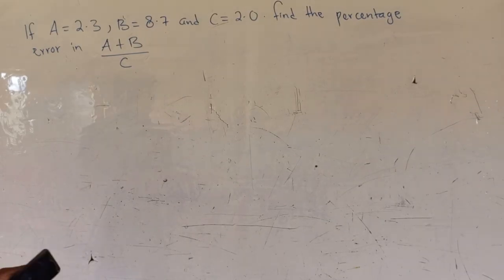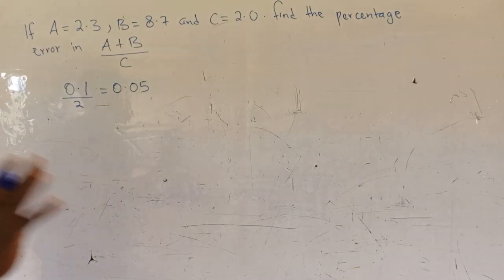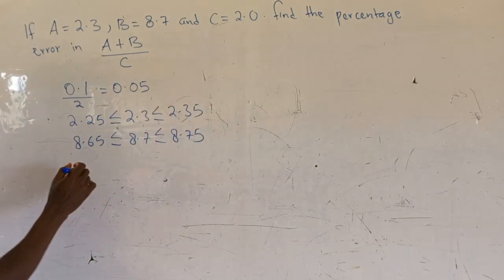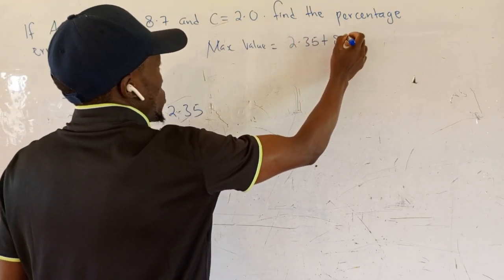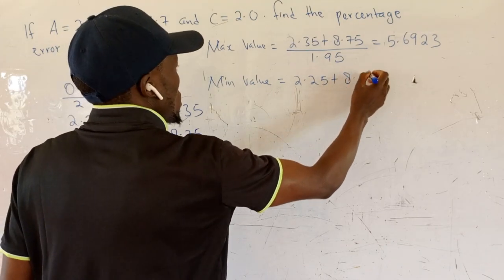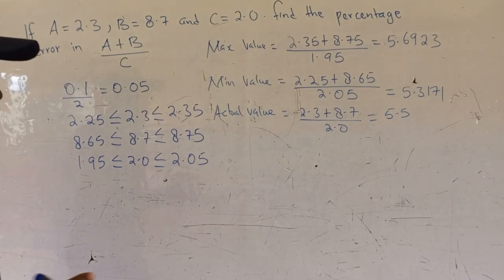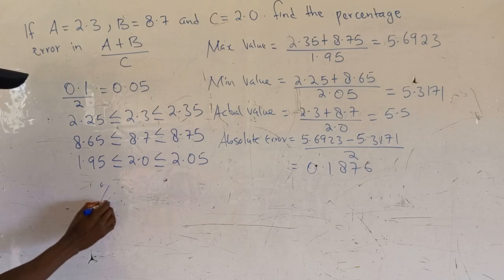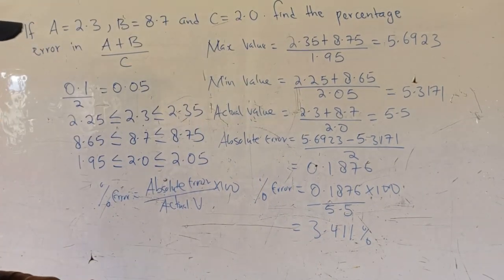Percentage error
How to calculate percentage error